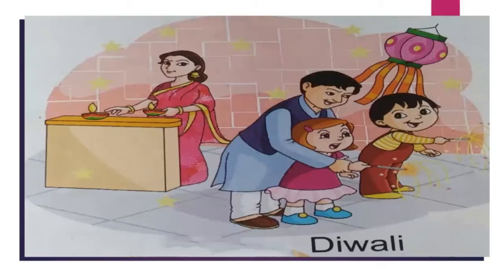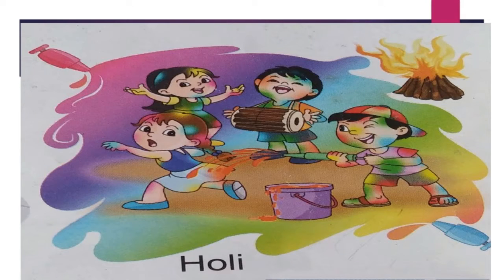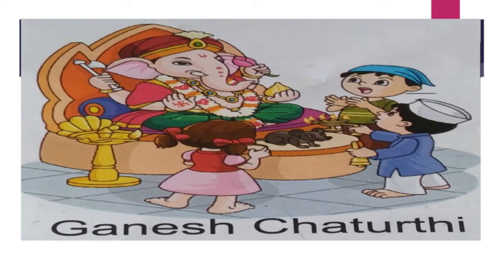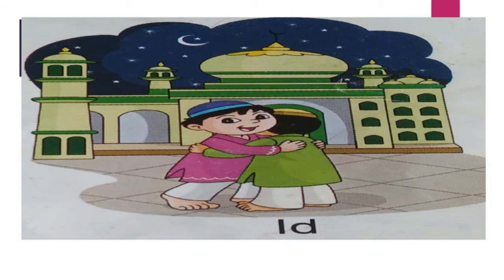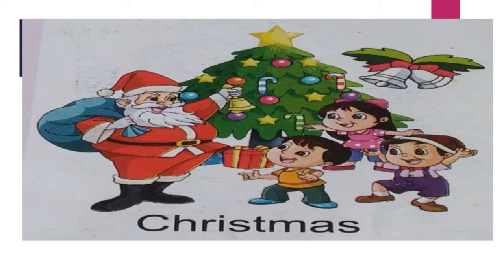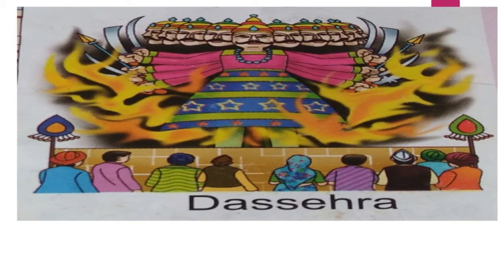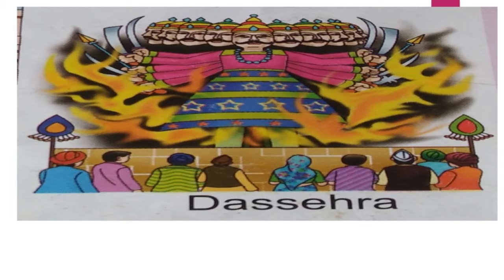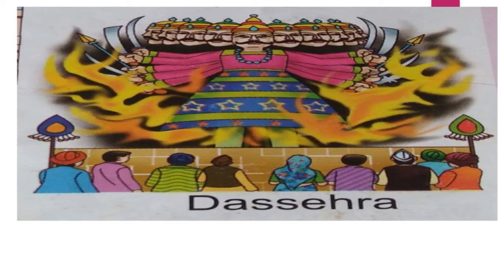SKG | GENERAL KNOWLEDGE | COMMON FESTIVALS | TERM - 2